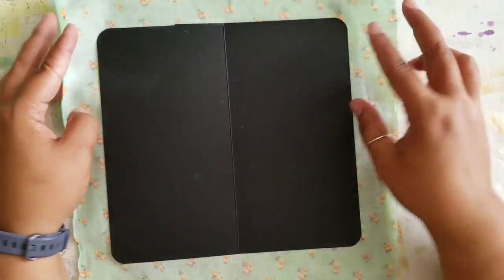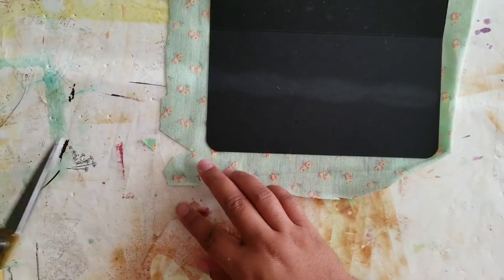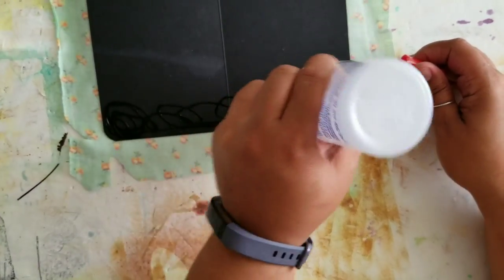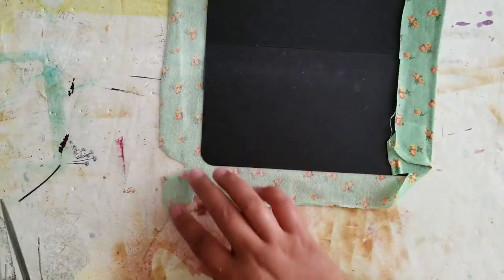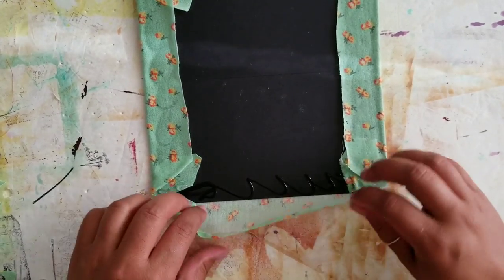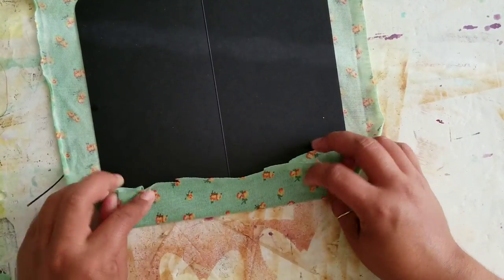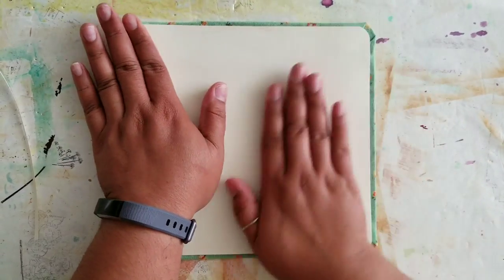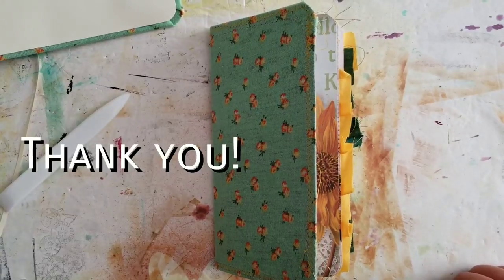How to Cover a Rounded Corners Journal with Fabric | Tutorial | Fly the Coop Friday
Fly the Coop Friday! It's here again!!

Today I'd like to share with you my process for covering your rounded edges with fabric. Shout out to Priscilla and ReleasetheCraftin for requesting this tutorial. Have you ever wondered how to do this? Well this is the video for you my friends. Not sure how many ways there are to do this, but this is just my process and I learned it by trial and error. It's virtually the same whether you're using rounded chipboard, thicker fabric or even paper to cover your book with.

If you'd like to see how I sew the signatures in my books, you can check out this pamphlet stitch tutorial that I made:

Again, this is just my process and I wanted to share with you, do you have any suggestions or tips that you could share with us all?

I hope you find this tutorial helpful! If you decide to use it tag me on ig and let me know!!

Today's lesson is generally about finding a way to do something by way of discovery! That's exactly how I came up with this process. It's slightly modified from the way we do square edges.

So won't you join me in this book cover preparation process!